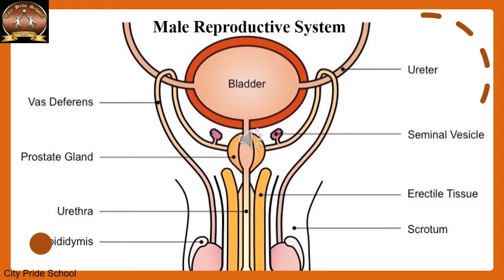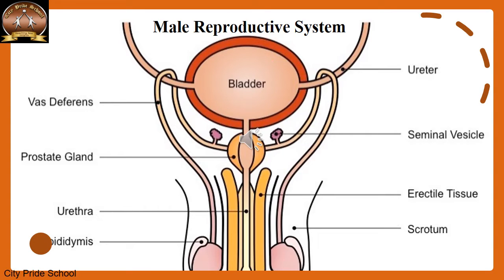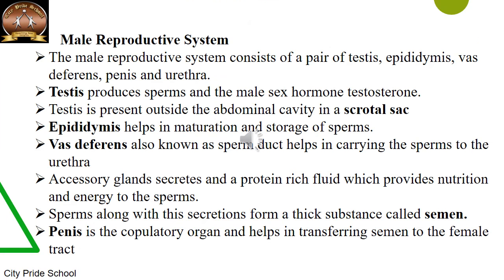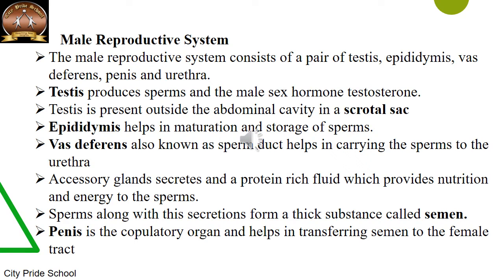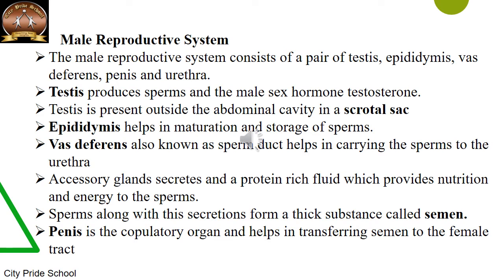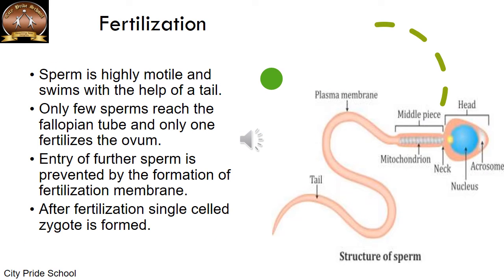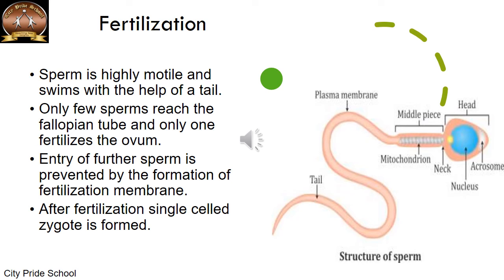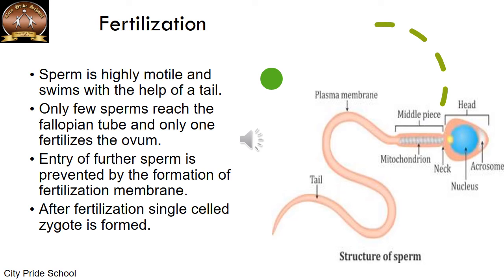Class 8 Science Video- Reproduction in Animals 4